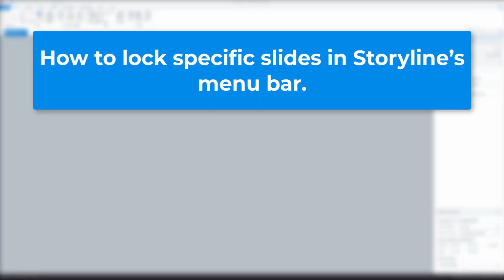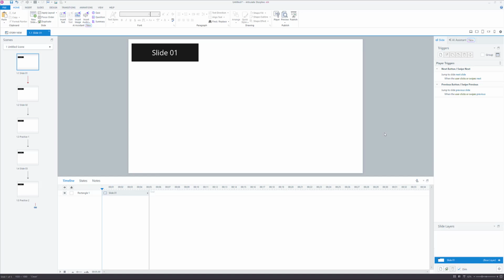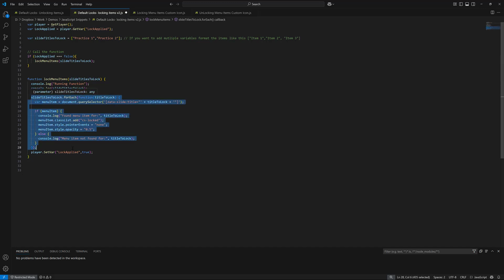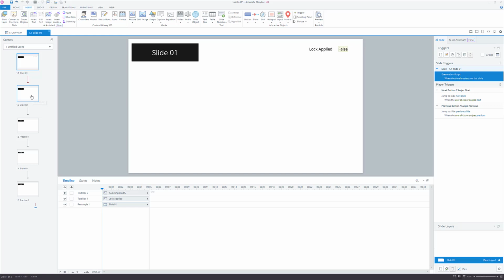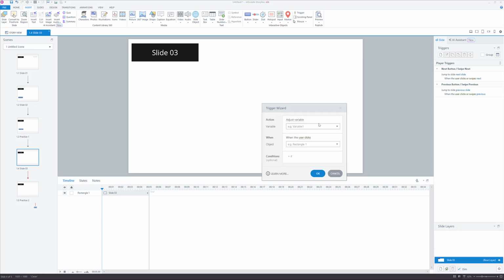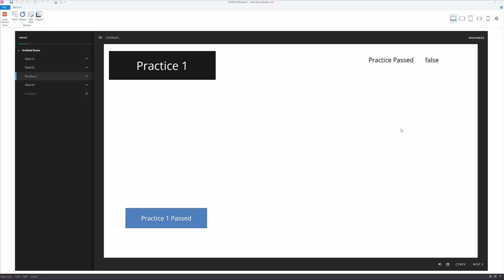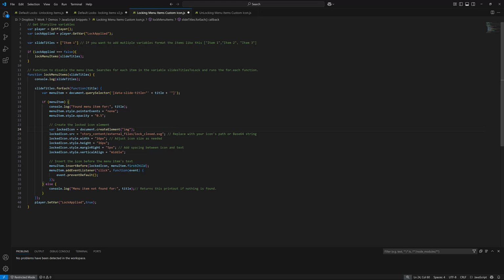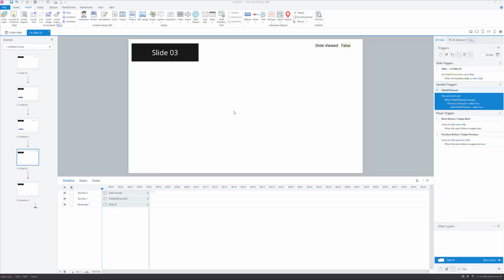How to lock specific slides in Storyline’s menu bar.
In this tutorial, I’ll show you how to lock individual slides in the Storyline menu without using the default setting that locks everything. We'll walk through two different approaches: one using Storyline’s built-in locking system, and another using custom icons for a more polished, visual cue. You’ll learn how to use JavaScript to control access based on conditions like slide views or quiz completions—and unlock them only when your learners meet specific criteria. Whether you want full control or just a cleaner learner experience, this step-by-step guide has you covered!